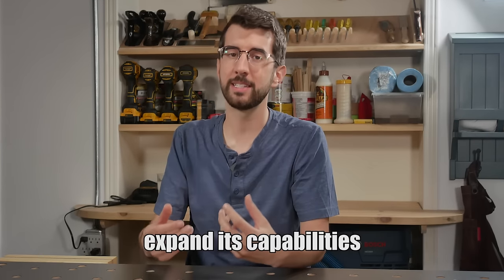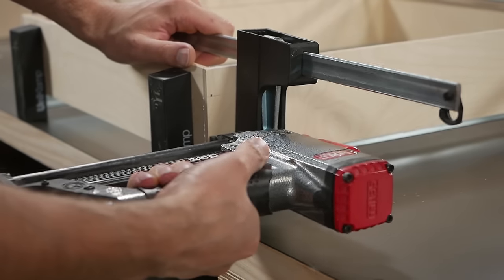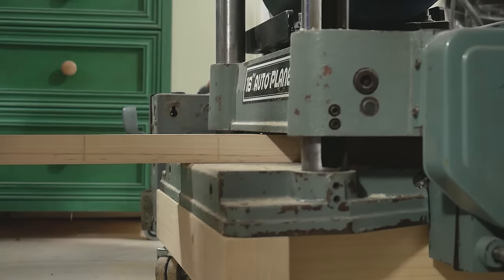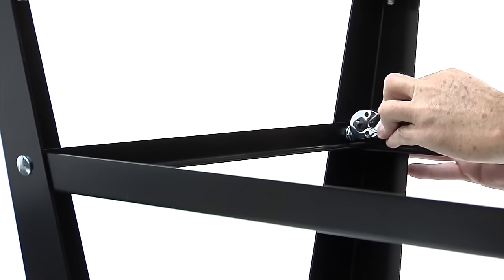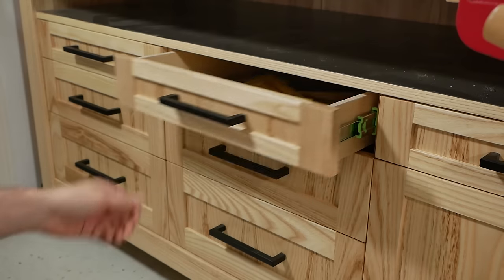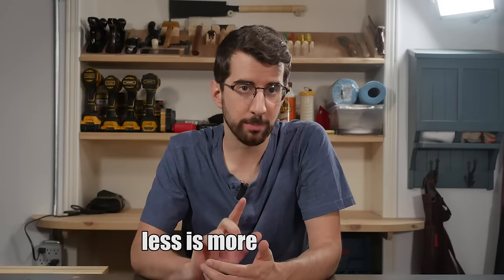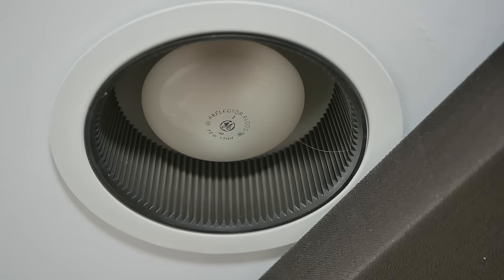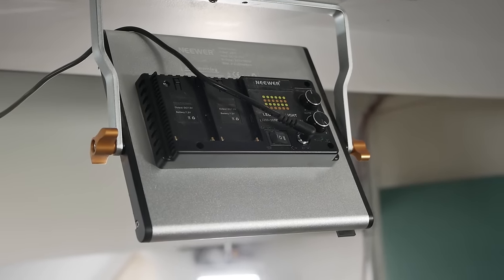a better way to layout your workshop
Kaizen Foam
Drawer Bins Asst.
Drawer Bins Large
LED Shop Lights

BITS:

3/32" Round Over Bit

SUPPLIES